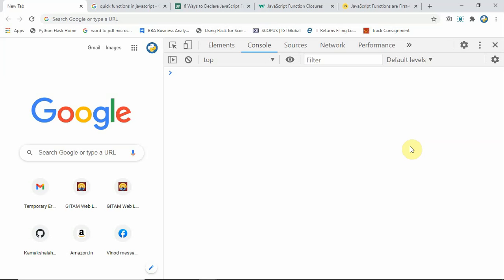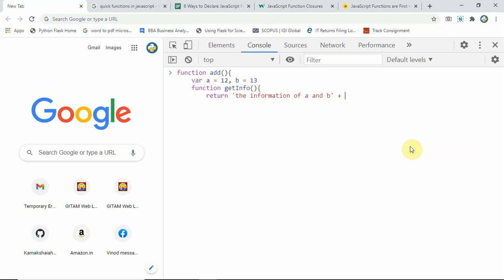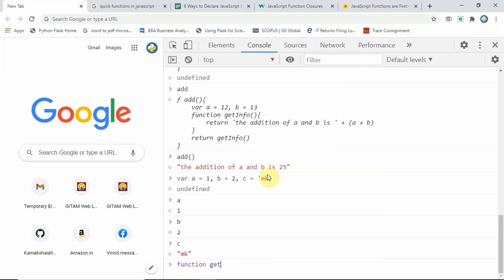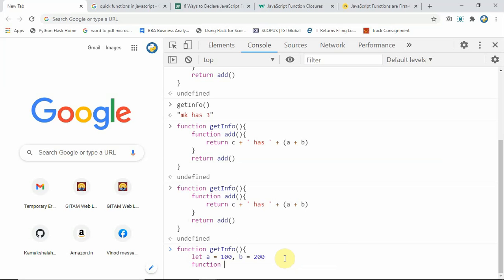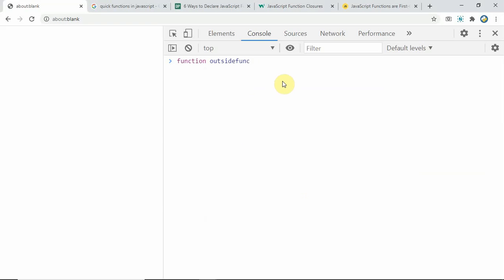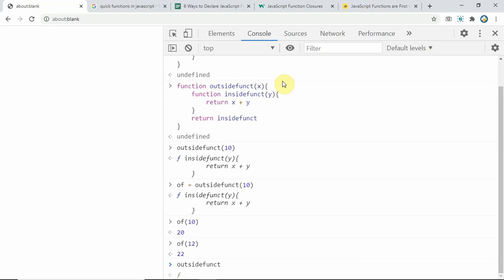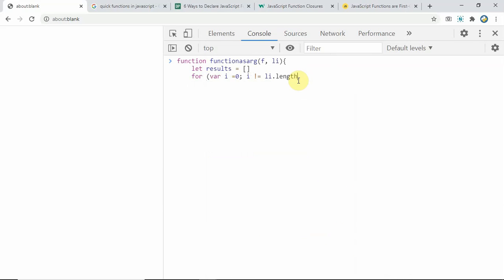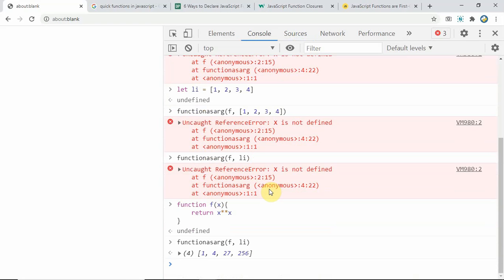JavaScript Tutorials for Beginners: Functions - Part 2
This video explains as how to write functions using JavaScript.